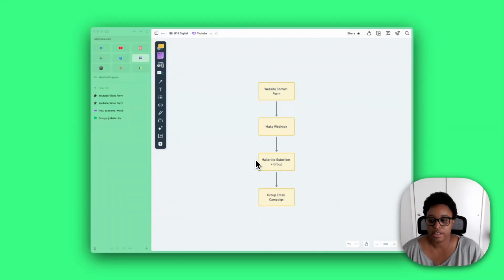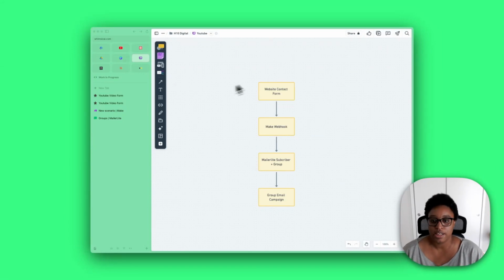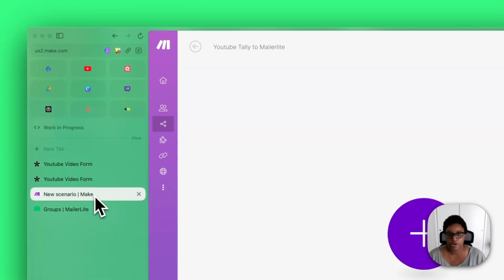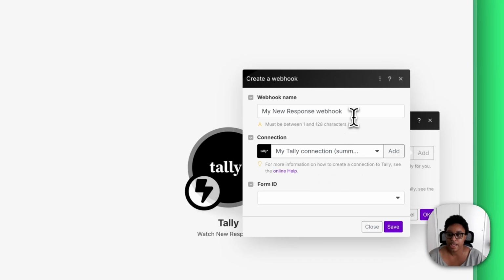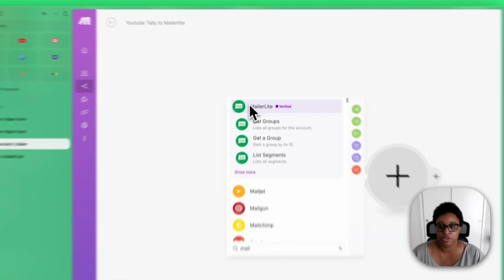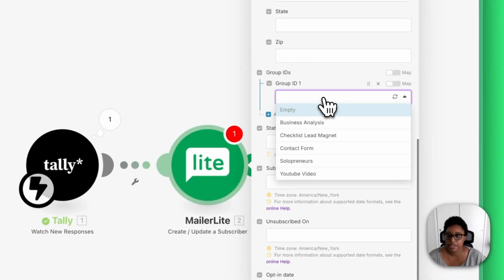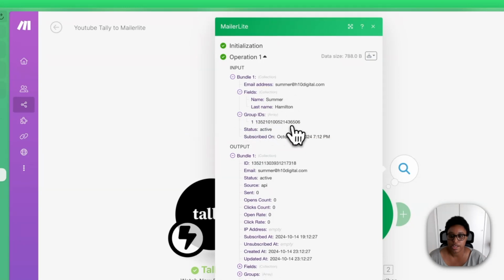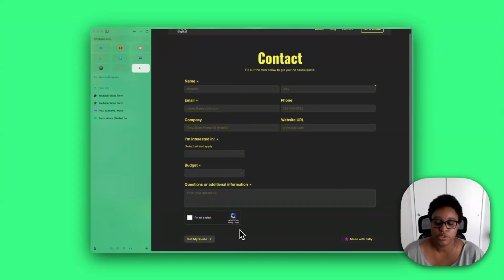Integrate Tally Forms with MailerLite FAST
Learn how to quickly integrate Tally Forms with MailerLite using no-code automation tools like Make.com to streamline your email marketing workflow and maximize the power of your form submissions.